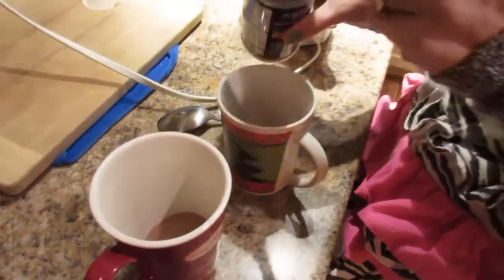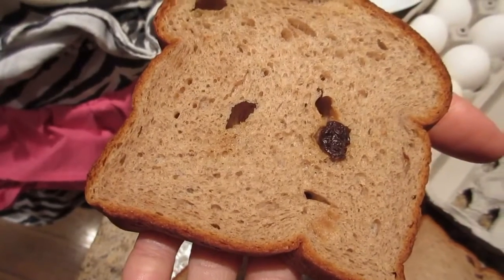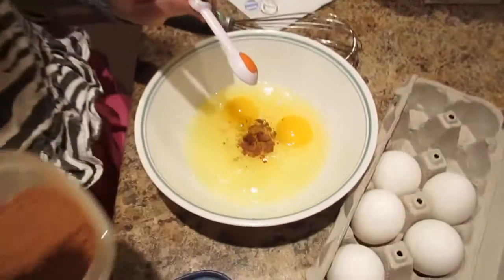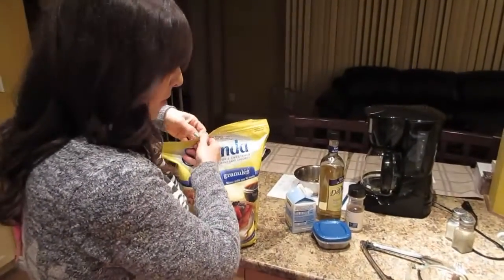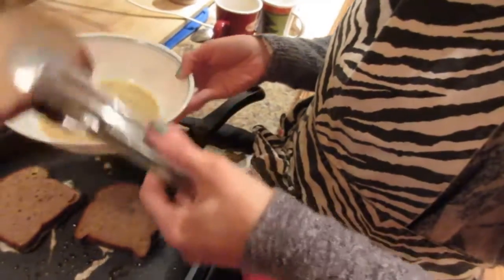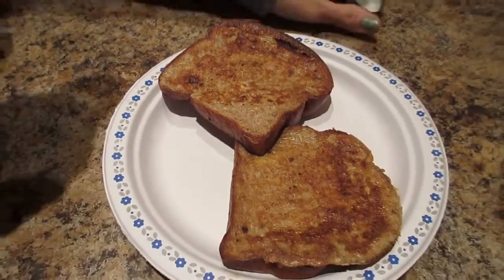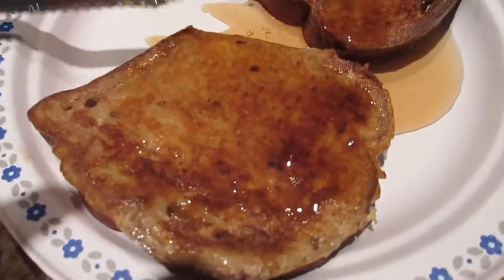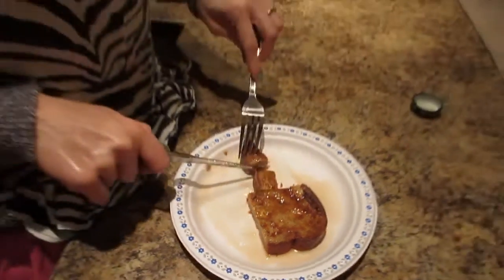LOW CARB IIFYM FRENCH TOAST & HOT CHOCOLATE BREAKFAST! | Nicole Collet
Hi Guys!  Today I show you a cool way to have delicious french toast (Baker's Deluxe Cinnamon Raisin Bread) for breakfast but still keep your macros and your carbs low!  We try out some low carb high fiber hot chocolate as well by Guilt Free Hot Cocoa Mix.